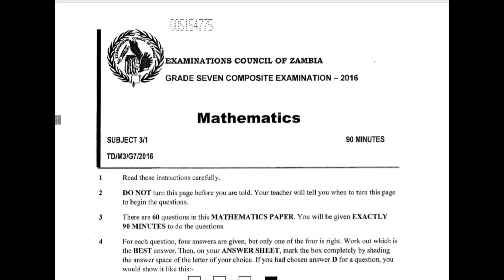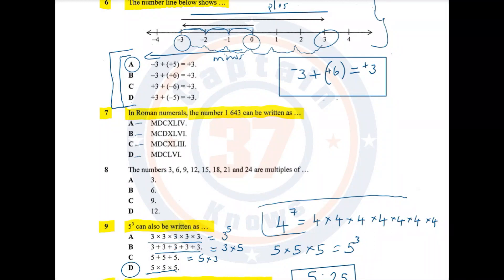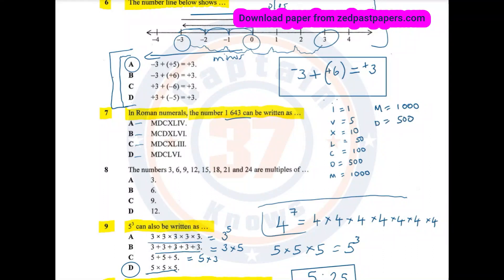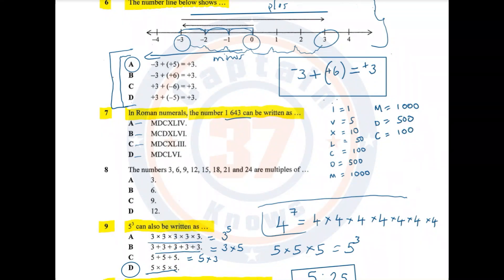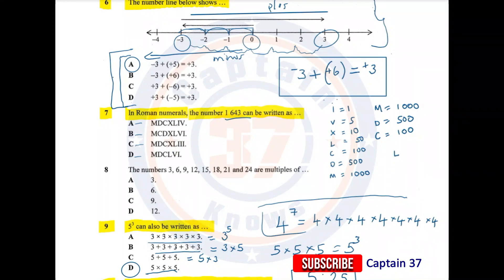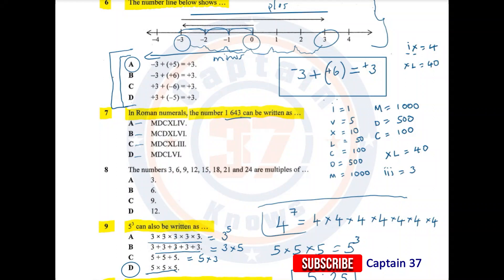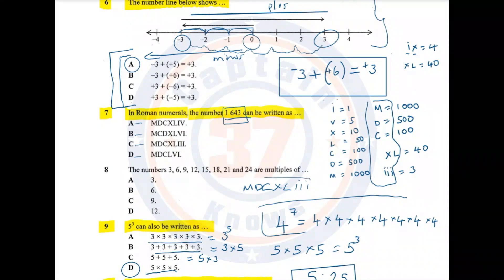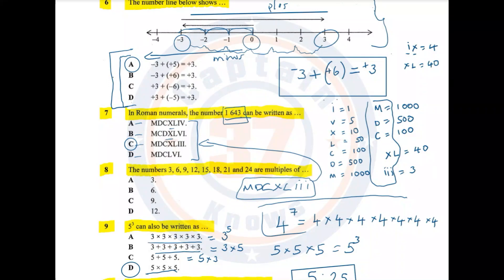Grade 7 Mathematics 2016 Q7 and Q8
I explain a question on Roman Numerals, and Multiples, and how to answer the questions.